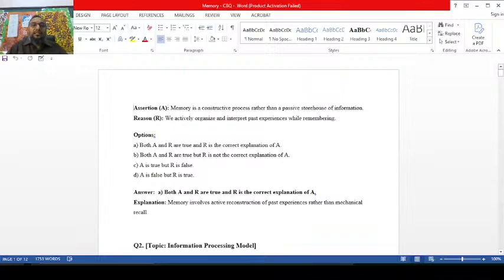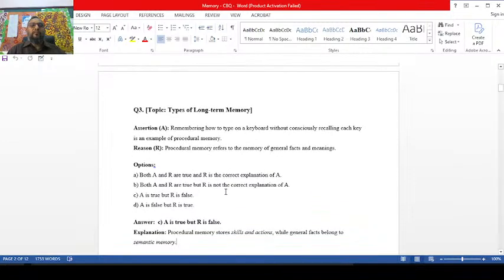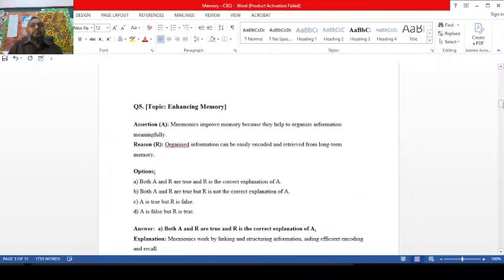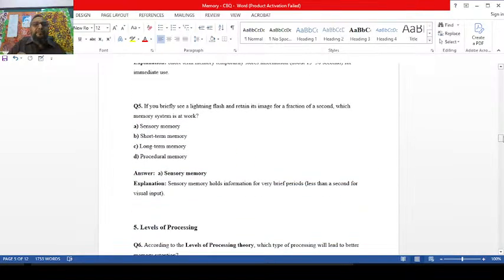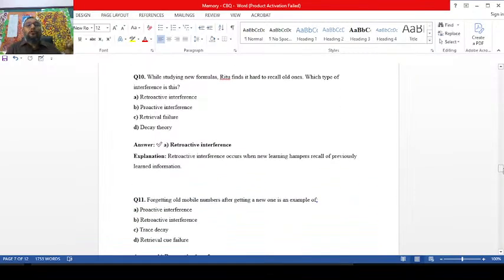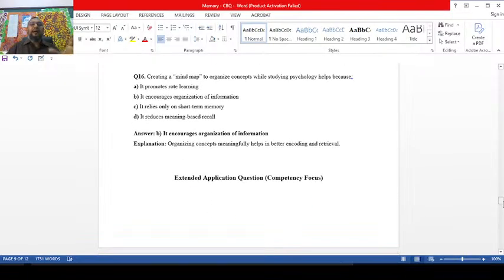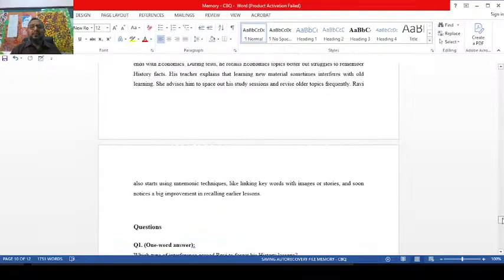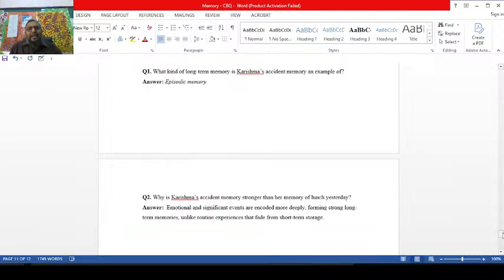CBQ - CLASS - 11 Human Memory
Memory and its nature, stage model theory of memory, Types of memory, Forgetting and its causes.